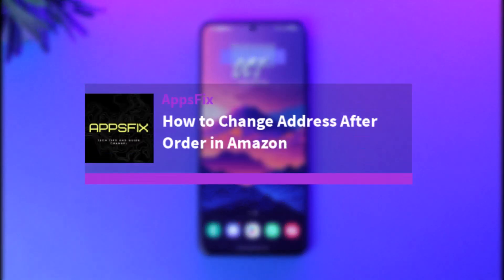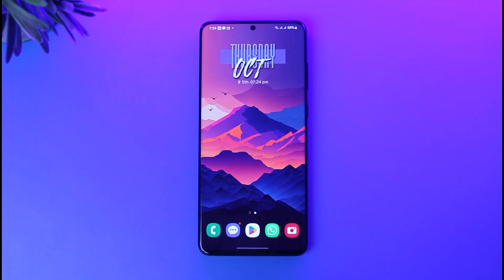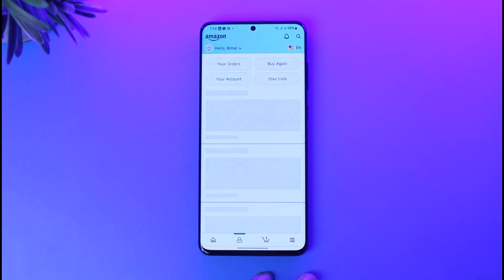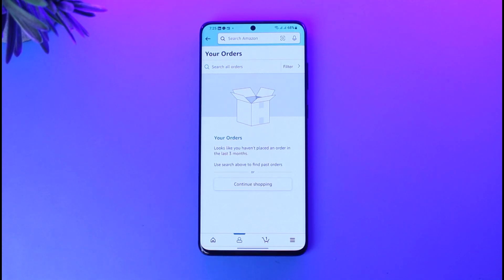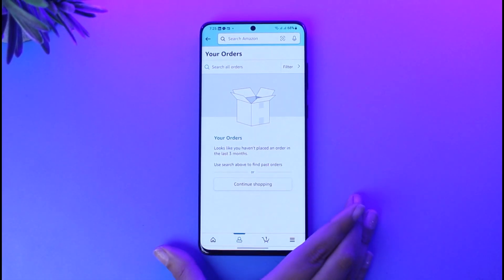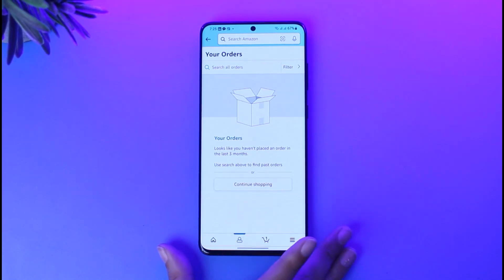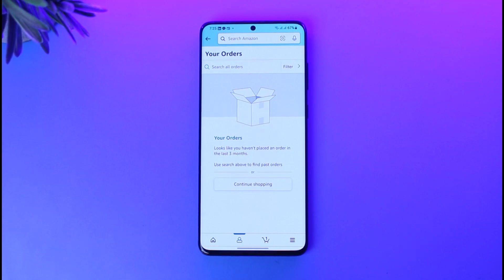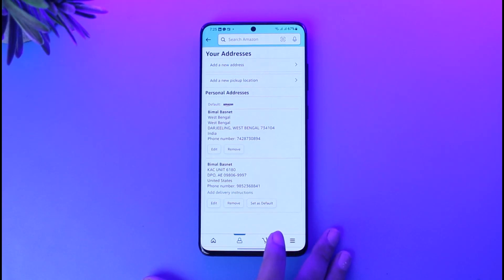How to Change Address After Order in Amazon !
In this tutorial, I will guide you on how you can easily change address after order in Amazon.
0:00 Intro
0:17 Your orders
0:27 Cancel subscription
1:30 Conclusion